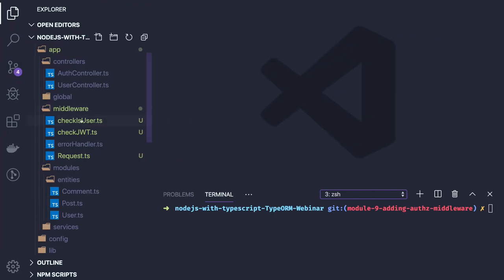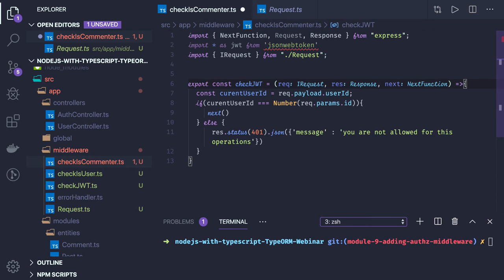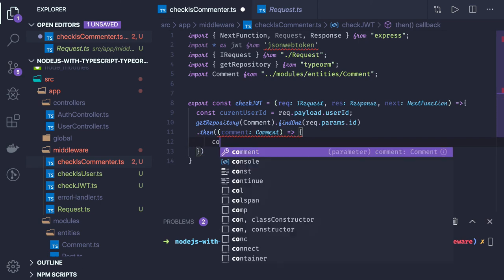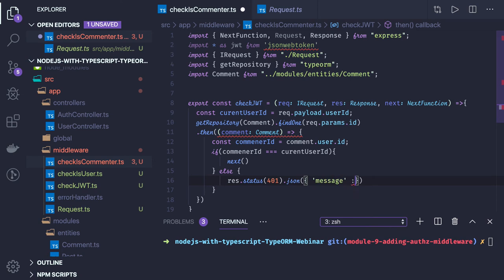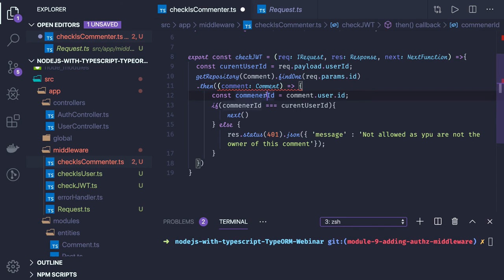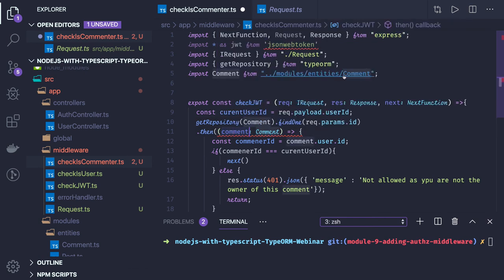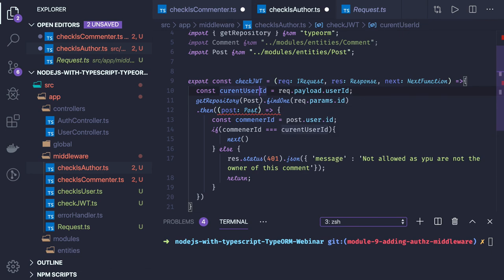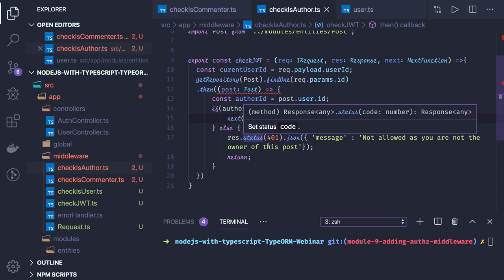Node JS with Typescript & TypeORM Mysql #15